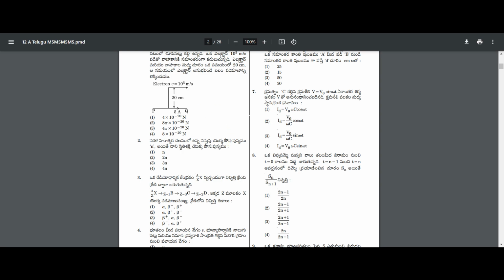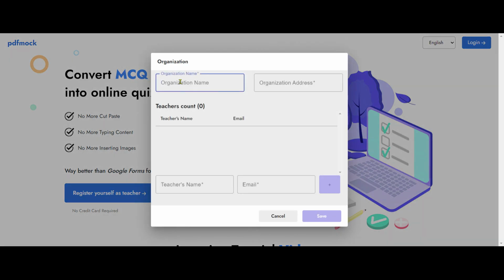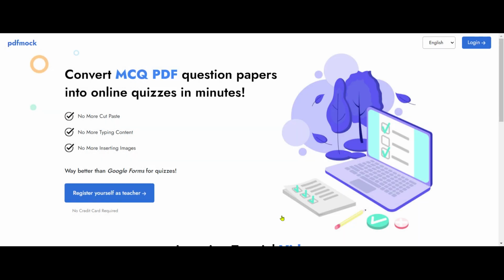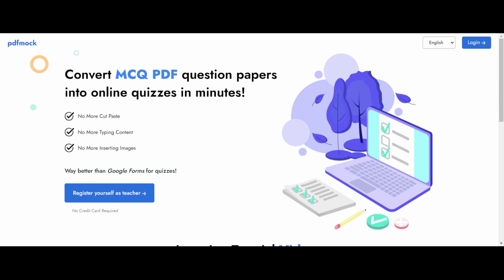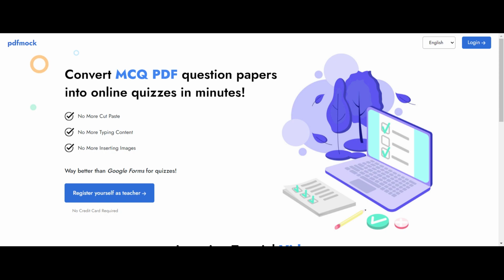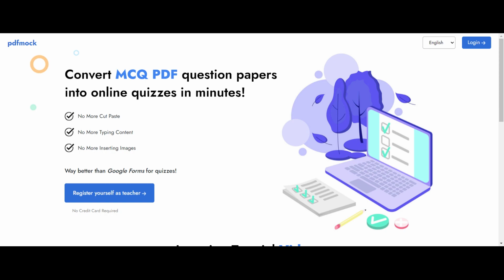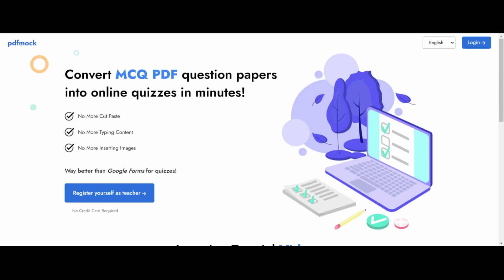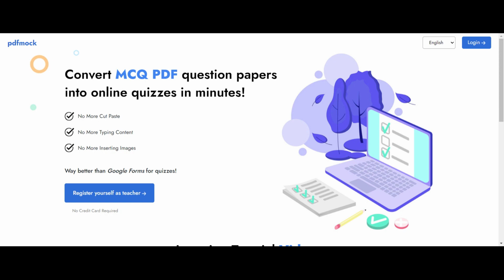Convert Telugu or any other language MCQ PDF question papers into online quizzes in minutes!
Convert Telugu or any other language MCQ PDF question papers into online quizzes in minutes! No More Cut Paste No More Typing Content No More Inserting Images Way better than Google Forms for quizzes! hindi, marathi, gujrati, bengali, urdu, kannada, telugu, tamil, malayali, assamese, punjabi etc. local languages

PDFMock offers a groundbreaking solution that distinguishes itself from other applications by seamlessly converting multilingual MCQ (Multiple Choice Question) test PDF question papers into interactive online tests within minutes. This process eliminates the need for manual cut, copy, or paste actions, revolutionizing the conversion of educational content. Leveraging advanced technology and user-centric features, PDFMock is the optimal choice for converting multilingual MCQ test PDFs into online tests with unparalleled efficiency and effectiveness, tailored to the Telugu language.

**Efficiency in Multilingual MCQ PDF to Online Test Conversion in Telugu:**

PDFMock's efficiency is demonstrated through its rapid transformation of multilingual MCQ test PDF question papers into interactive online tests in Telugu. Leveraging cloud-based processing, the platform expedites the conversion process significantly. This acceleration empowers educators and students to focus on refining test content and analyzing performance rather than dealing with time-consuming manual conversions.

**Preservation of Original Formatting in Telugu Multilingual MCQ PDFs:**

PDFMock excels in preserving the authenticity of the original formatting found in multilingual MCQ test PDF question papers in Telugu. Unlike other applications that may struggle to retain fonts, layout, and styling in Telugu, PDFMock's advanced technology accurately captures content while precisely reproducing the original format. This ensures a seamless transition for students from traditional test papers to interactive online tests tailored for exam preparation in Telugu.

**Customization Aligned with Multilingual MCQ Test Objectives in Telugu:**

PDFMock empowers educators to customize online tests in Telugu to align with the specific objectives of exams. The platform facilitates effortless reordering of questions, shuffling answer choices, and setting time limits for individual sections. This high degree of customization ensures educators can tailor online tests to cater to the unique needs of students preparing for exams in Telugu.

**Automated Grading and Insightful Analytics for Telugu Multilingual MCQ:**

A hallmark of PDFMock is its automated grading system and comprehensive analytics. As students complete online tests in Telugu for exam preparation, the platform instantaneously grades their responses and delivers immediate feedback. Educators gain access to in-depth analytics encompassing individual student performance, question difficulty analysis, and overall test results. This data-driven insight empowers educators to refine teaching strategies and target areas for improvement effectively.

**Seamless Student Experience for Multilingual MCQ Practice in Telugu:**

PDFMock prioritizes an optimal student experience by offering a seamless and user-friendly interface for exam preparation in Telugu. The platform's responsive design ensures compatibility across various devices, including desktop computers, tablets, and smartphones. Intuitive navigation tools contribute to a streamlined testing experience, allowing students to concentrate on mastering test content in Telugu.

**Commitment to Innovation and Telugu Multilingual Test Enhancement:**

PDFMock's dedication to continuous innovation ensures that educators have access to cutting-edge tools and technologies for effective exam preparation in Telugu. The platform's development team actively listens to user feedback and integrates new features and improvements regularly. This commitment guarantees that educators and students always have access to the latest resources for successful test practice in Telugu.

In conclusion, PDFMock stands as a pioneer in converting multilingual MCQ test PDF question papers into interactive online tests in the Telugu language. Through its automated conversion process, rapid transformation capabilities, formatting fidelity in Telugu, engagement-enhancing features, customization options, automated grading, insightful analytics, seamless user experience, security measures, and unwavering commitment to innovation, PDFMock empowers educators and students to excel in exam preparation in the Telugu language. By simplifying the conversion process, PDFMock enables educators to focus on fostering effective learning environments and driving student success in the competitive realm of multilingual exams conducted in Telugu.